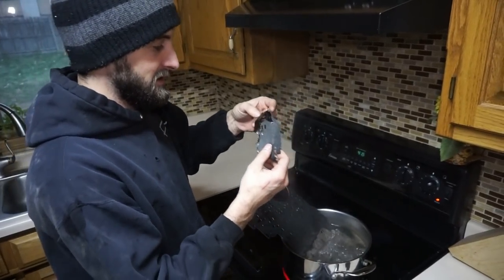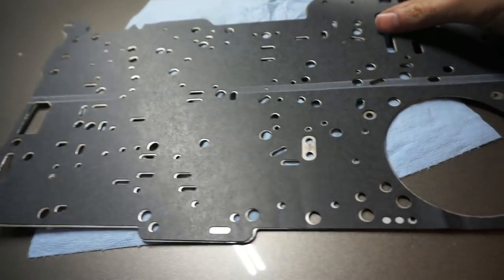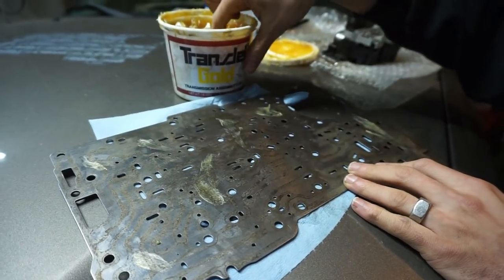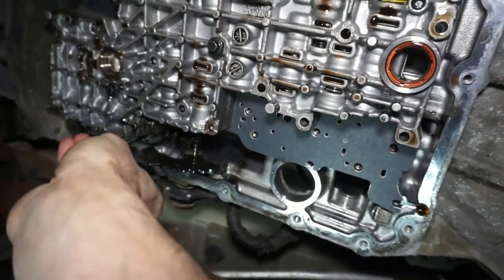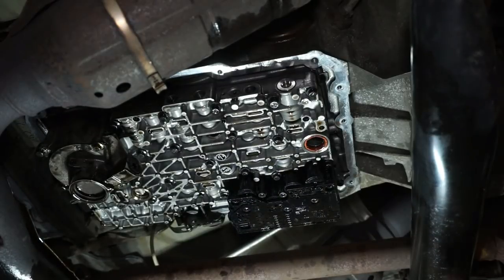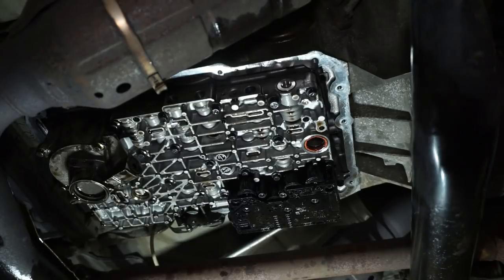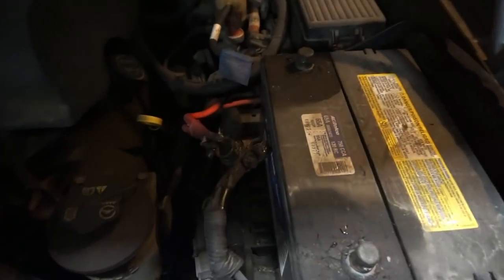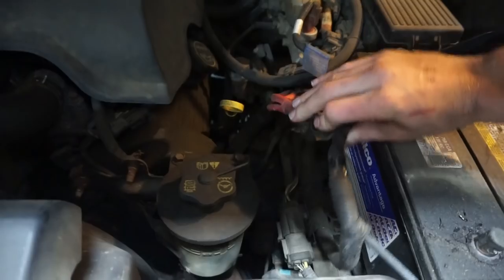Explorer 5r55w Valve Body and Solenoid Pack Install!!! Transmission Slips O/D Light Flashing!!!